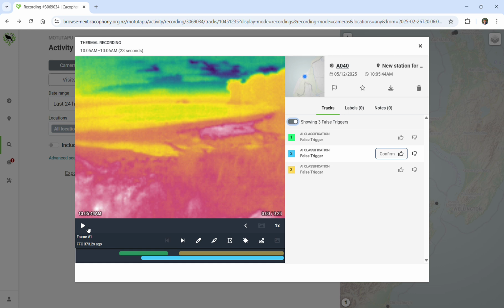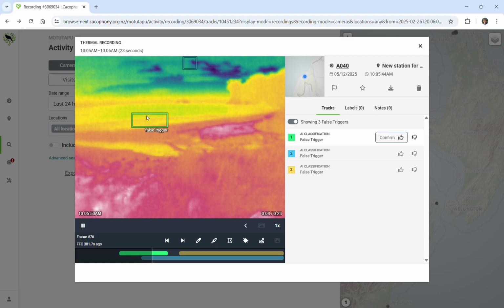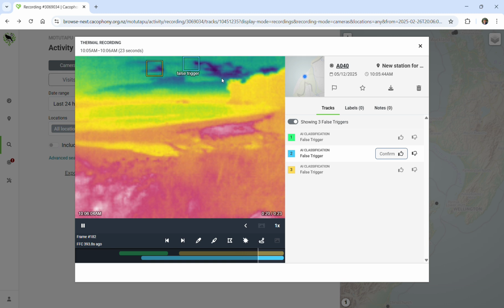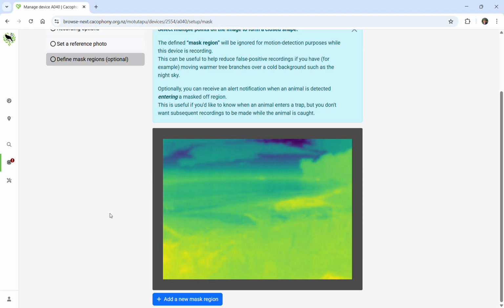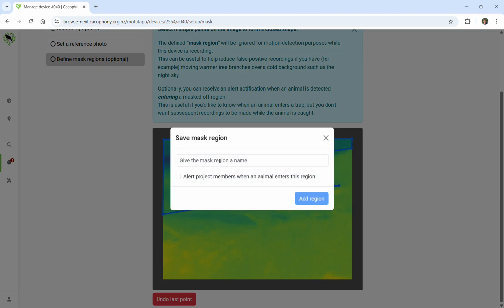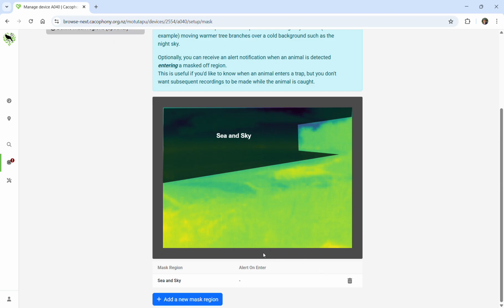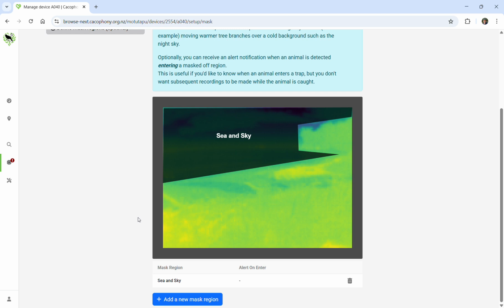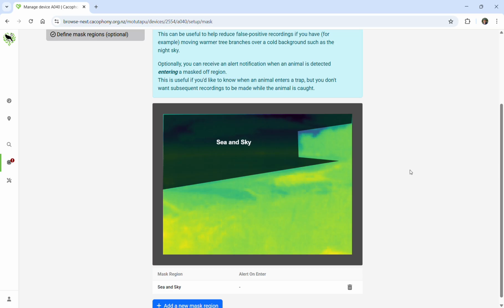How to add a mask to a thermal camera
This video shows you how to stop movement in parts of the field of view from triggering a recording. This saves unnecessary recordings from being made and uploaded, saving you time and bandwidth.